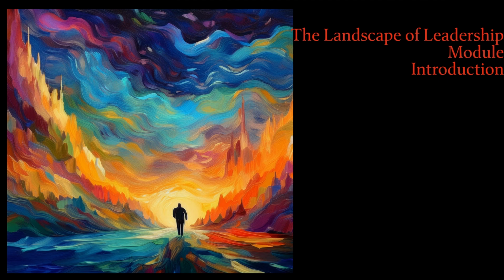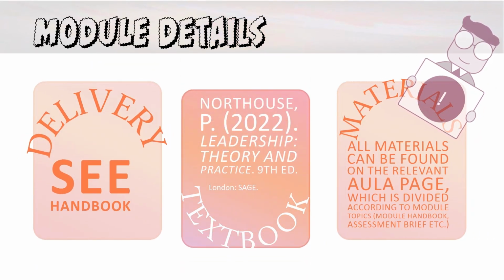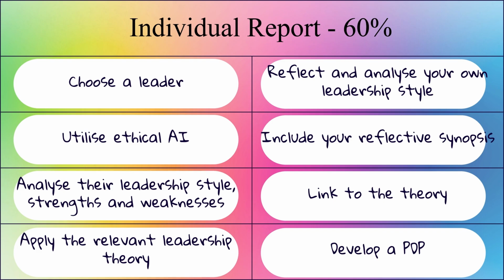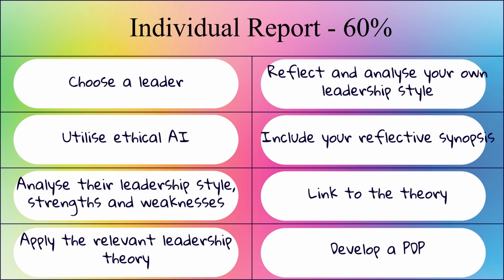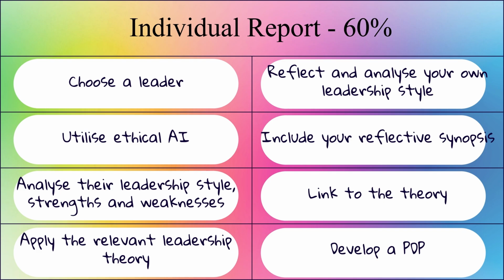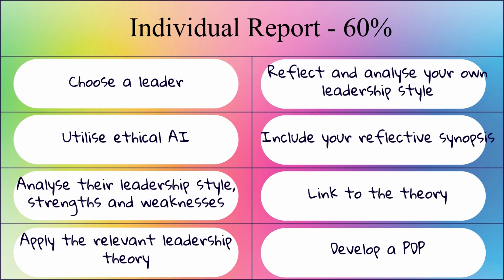Week One - Introduction to the module